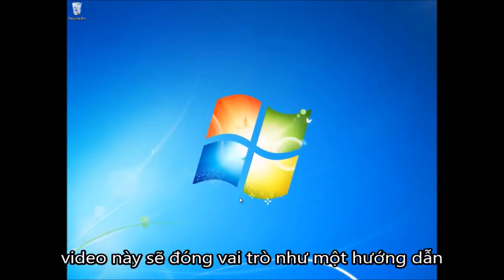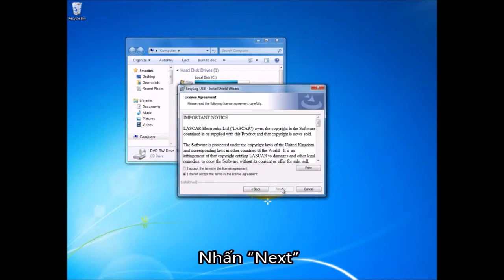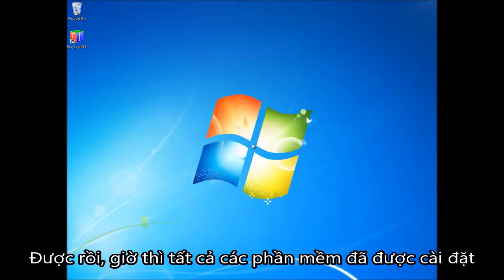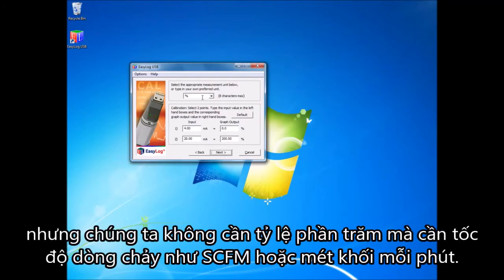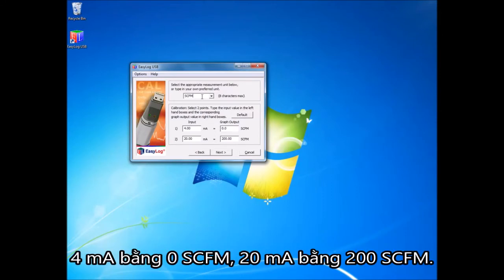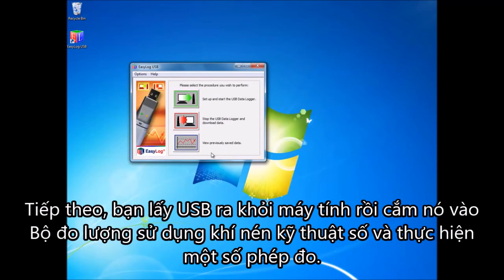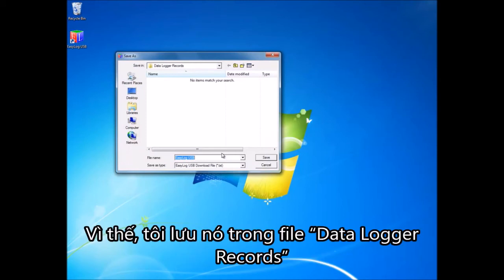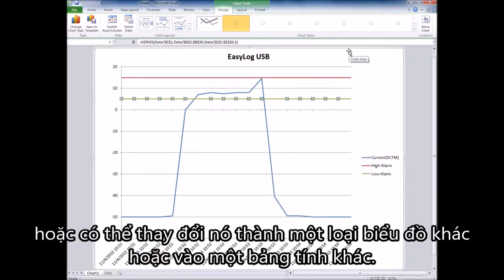Cách Cài Đặt Phần Mềm Cho Bộ Đo Lượng Sử Dụng Khí Nén Kỹ Thuật Số EXAIR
Hướng dẫn bạn cài đặt bộ ghi dữ liệu luồng khí nén EXAIR vào máy tính và cấu hình nó để tạo thông tin cần thiết, giúp bạn sử dụng khí nén hiệu quả hơn.